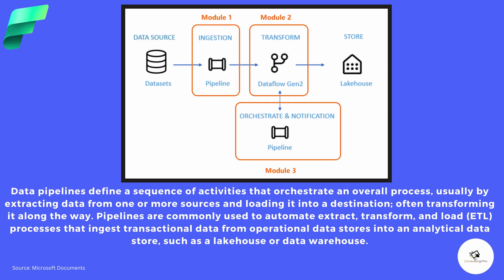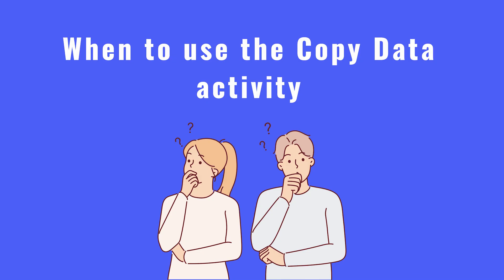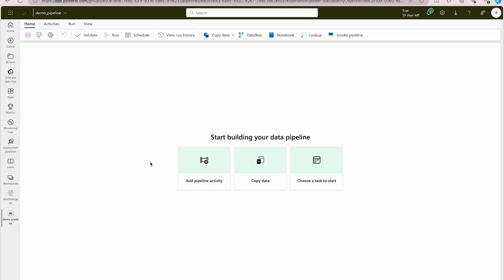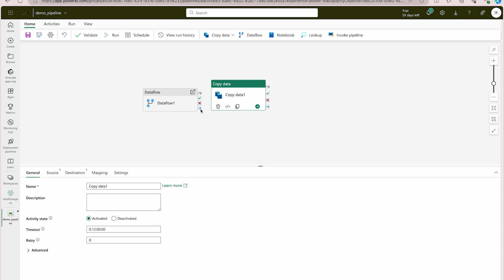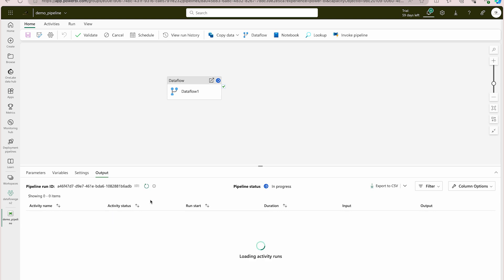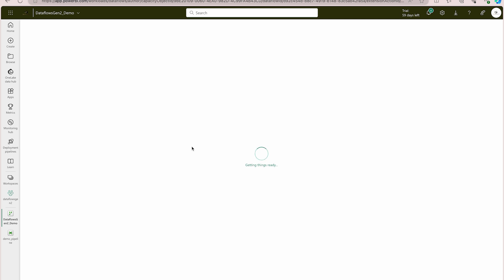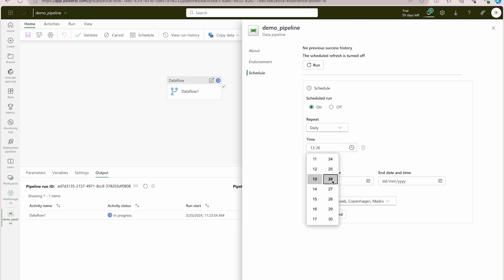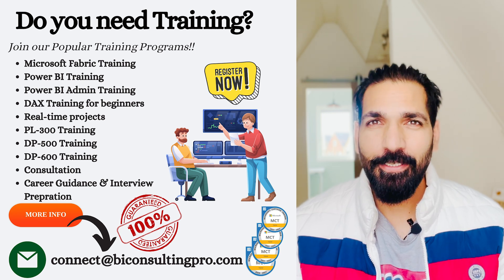Explore Data Pipelines in Microsoft Fabric | DP-600 Ep09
Explore Data Pipelines in Microsoft DP-600 Ep9